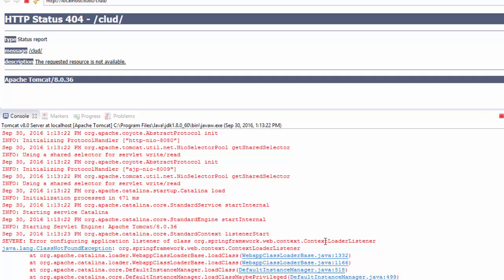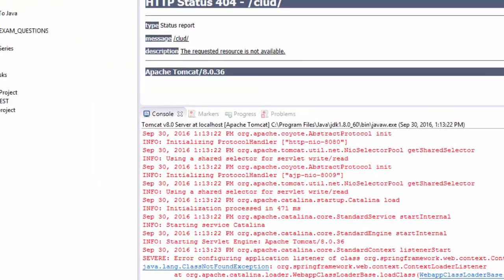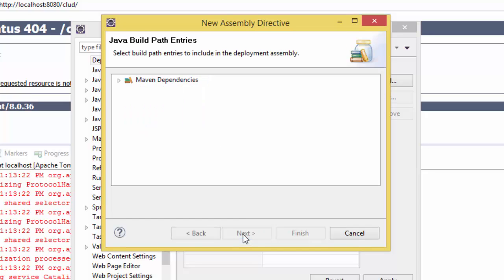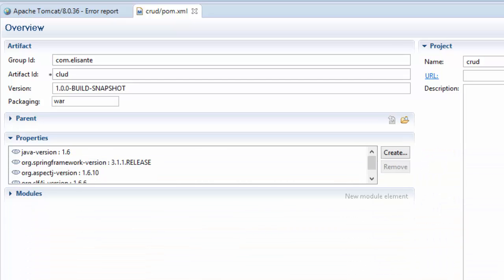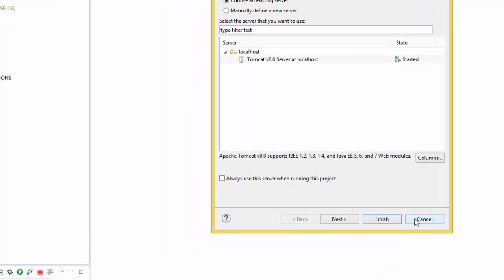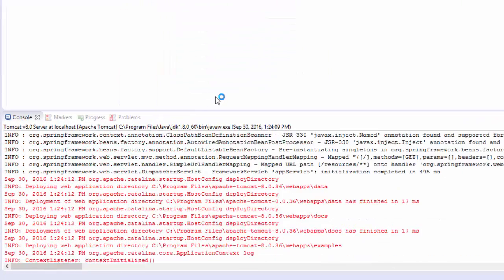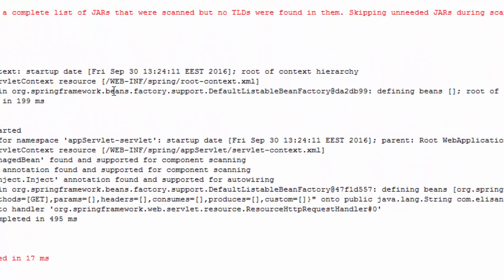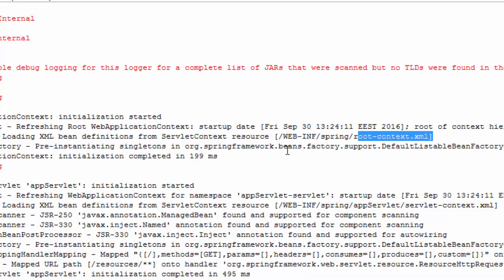java.lang.ClassNotFoundException: org.springframework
This problem happens when you're  running a spring web application in an Eclipse managed tomcat. I solved this problem by adding maven dependencies in the project's web deployment assembly.